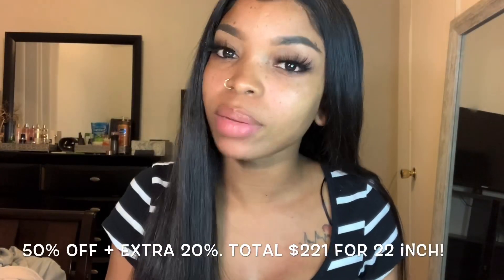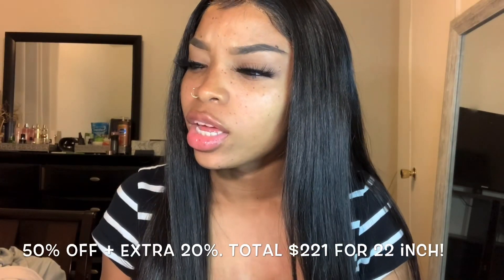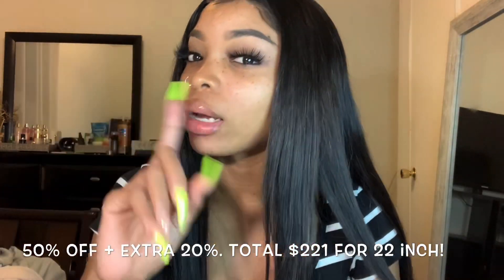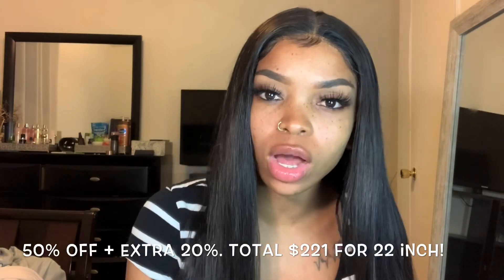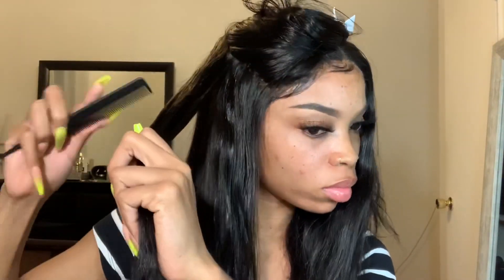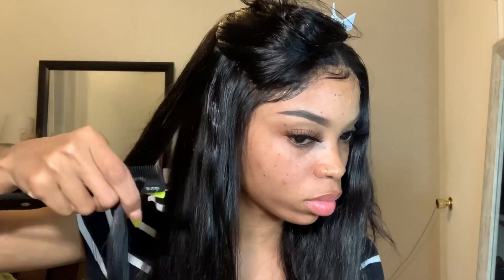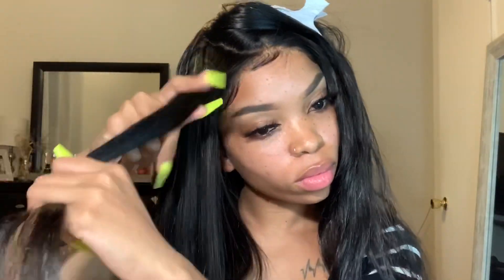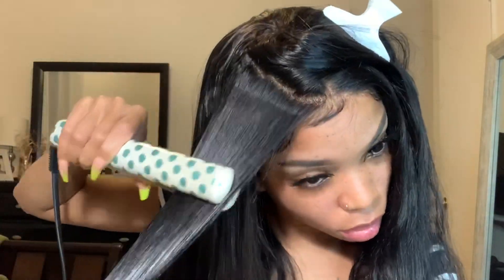HOW TO SILK PRESS & LAY EDGES | ELEMO HAIR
Hey guys! I’m gonna show you guys how I get my hair silky straight cause I’ve been obsessed with long bone straight hair so I decided to show y’all how I do it. I purchased this hair from Elemo Hair and It is so bomb you guys !